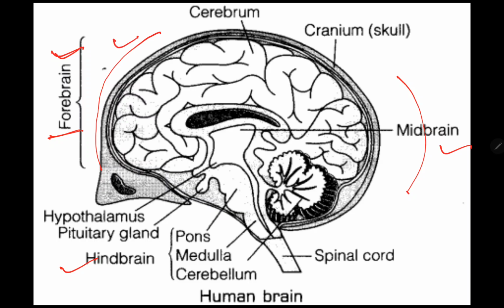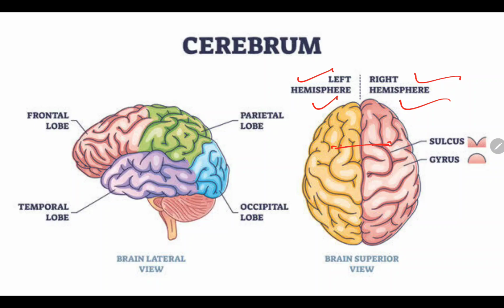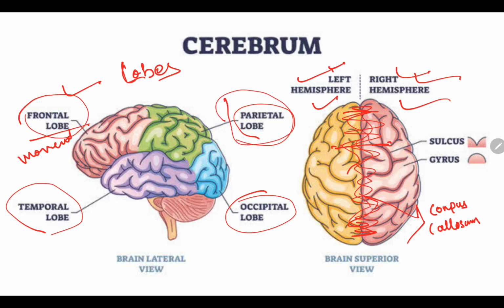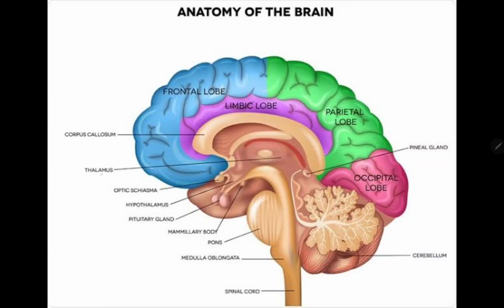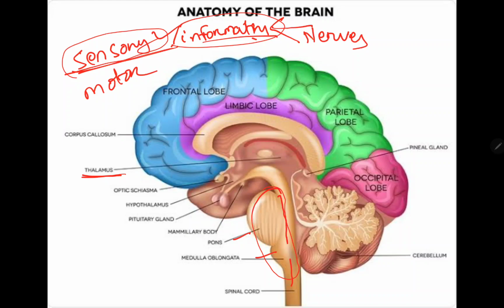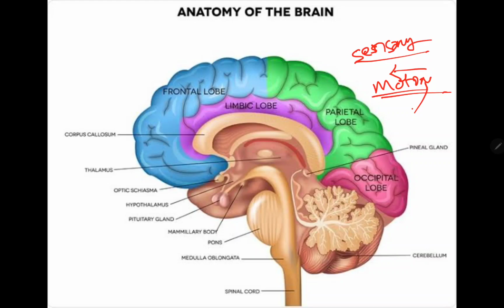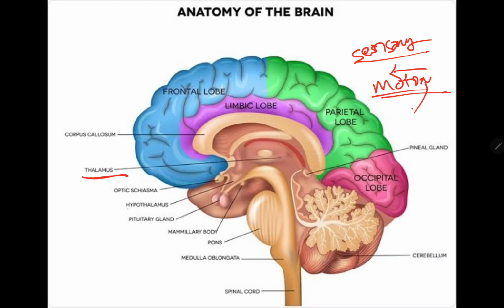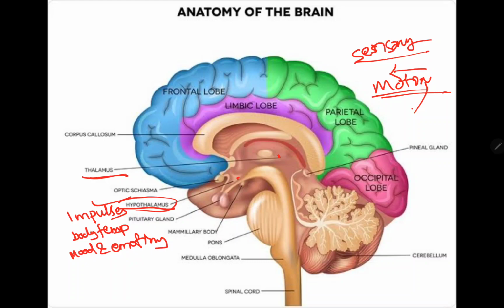Parts of the human Brain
The parts of your Brain that play an Important role in Memory. your Brain Recieves and interpretes
all the Persony information you encounter your brain also Stones memories and controls your Movements The brain is protected by the skull, suspended in cerebrospinal fluid.